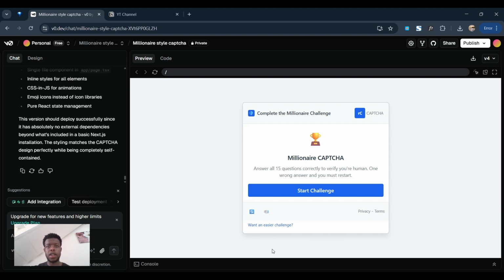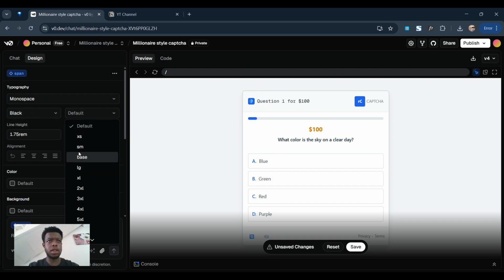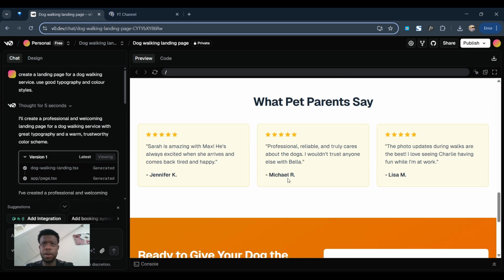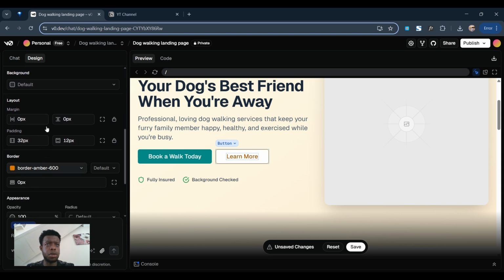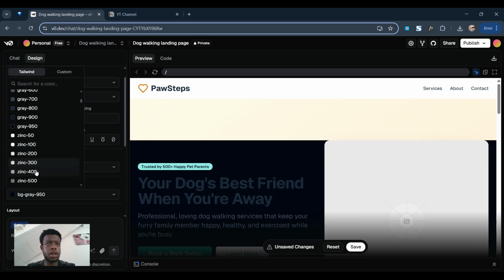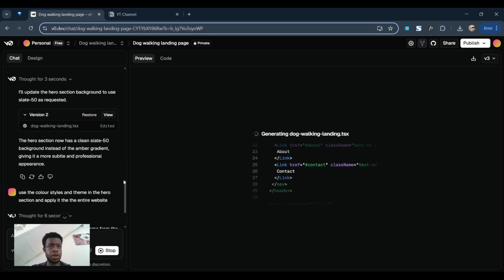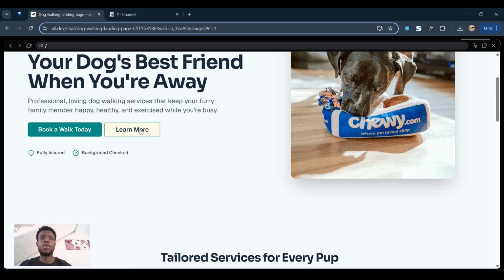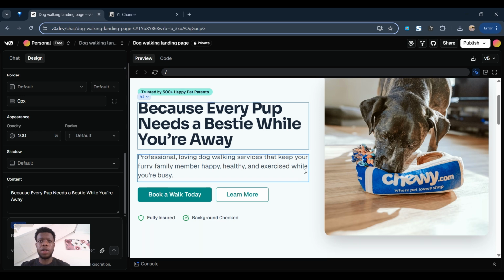Create Stunning Sites with v0 - Using the New "Design" Mode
In this video, I demonstrate how to use and take advanatge of v0's new "Design" mode. This mode allows you to make visual edits to your apps without wasting tokens. I create a dog walking business website and improve the UI design using "Design" mode.